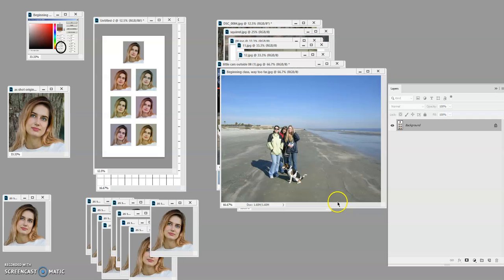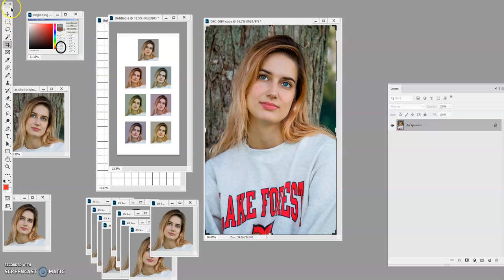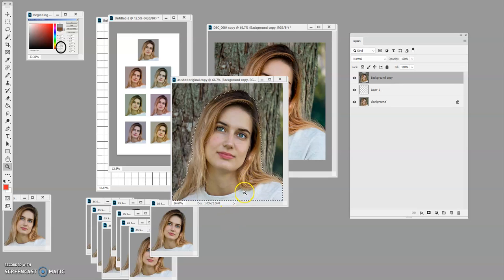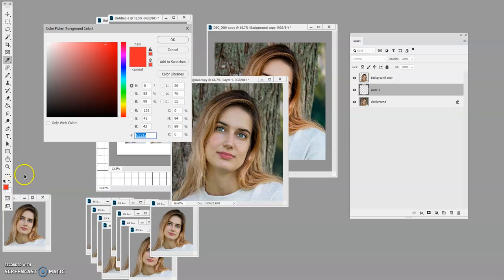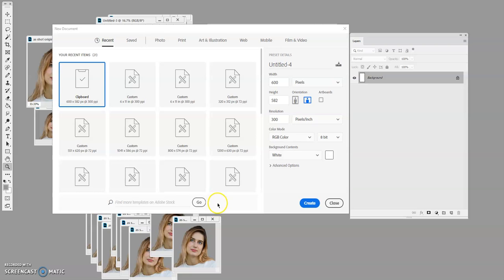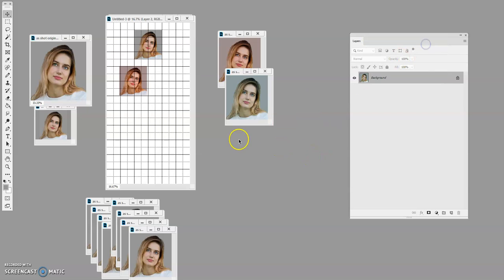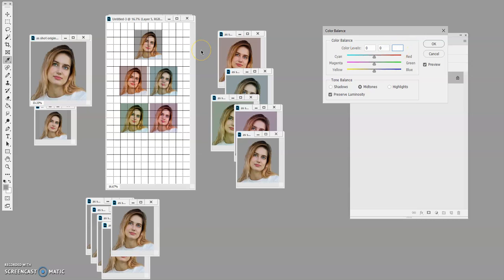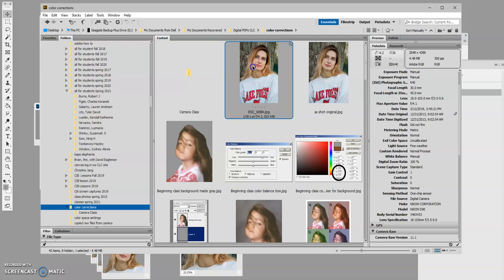Extra Credit color how to video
Guide to extra credit for composite